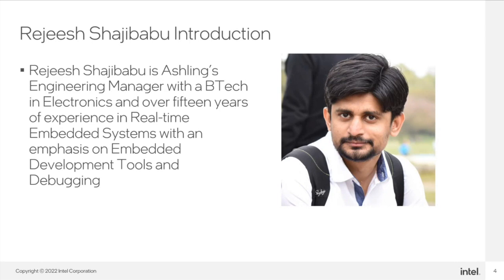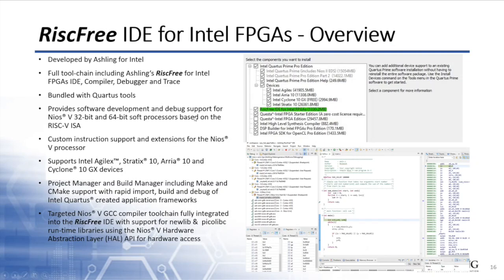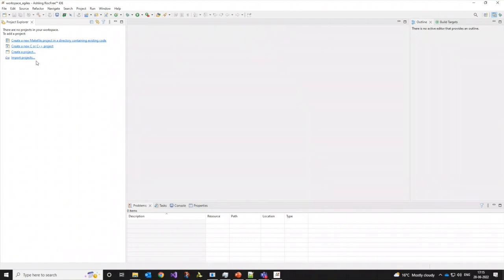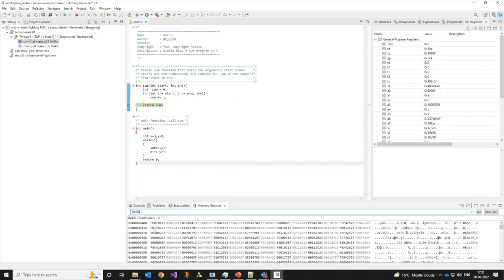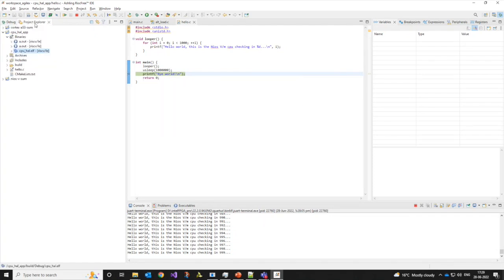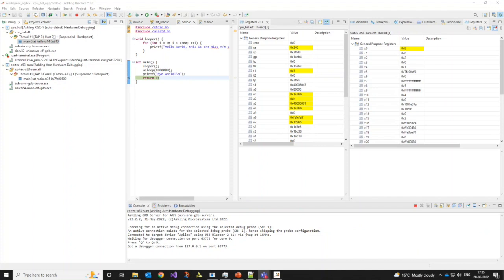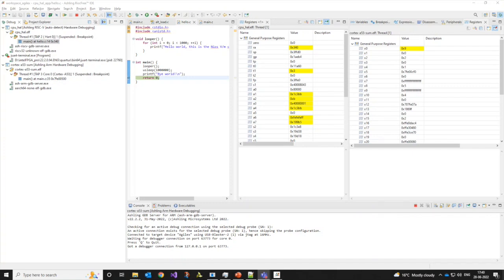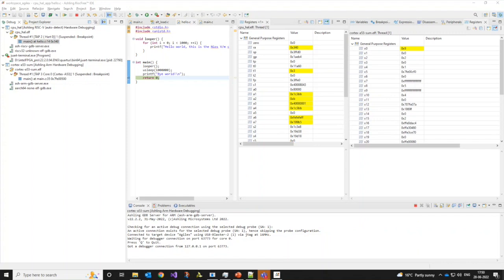Using Nios® V and the RiscFree® IDE and Debugger for Intel® FPGAs "Ask an Expert" June 28, 2022